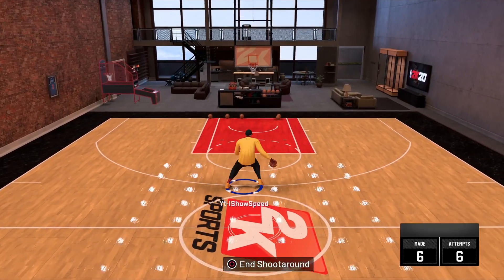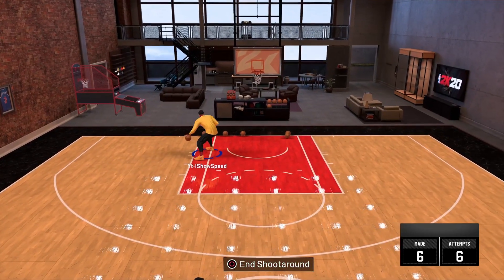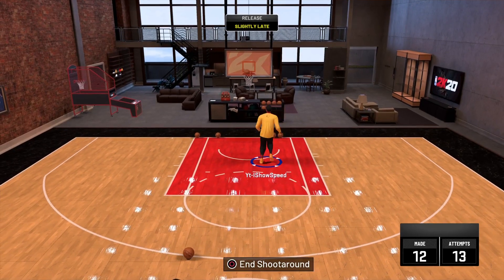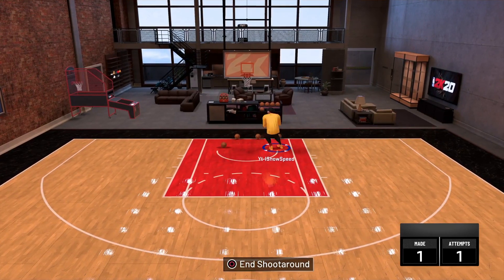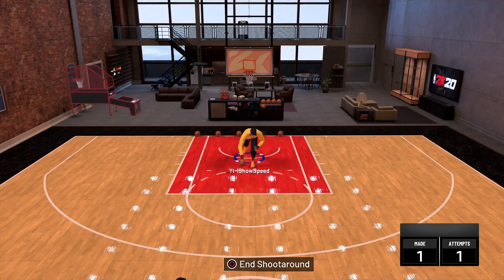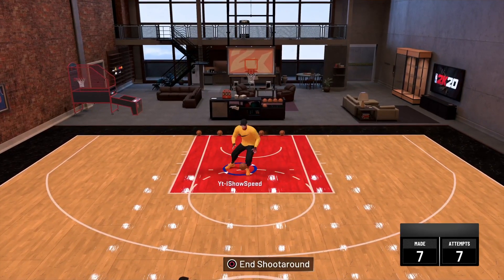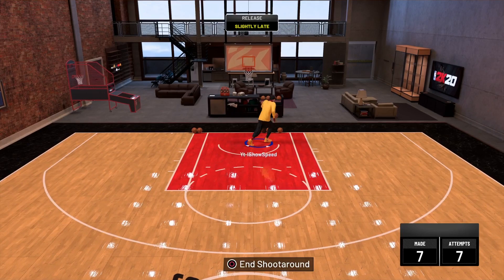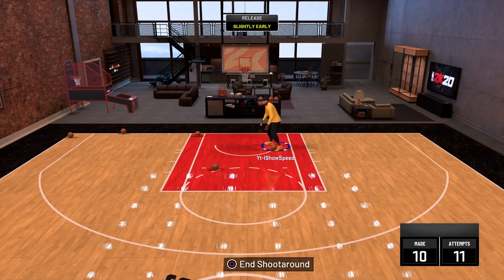THE BEST POST HOOK TO USE IN COMP STAGE 1V1! NBA 2K20 BEST POST HOOKS!